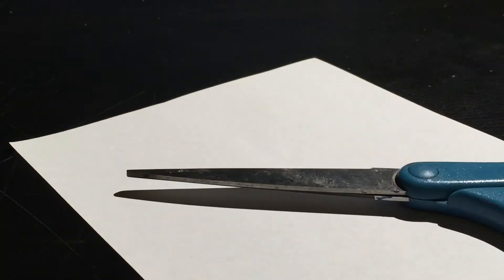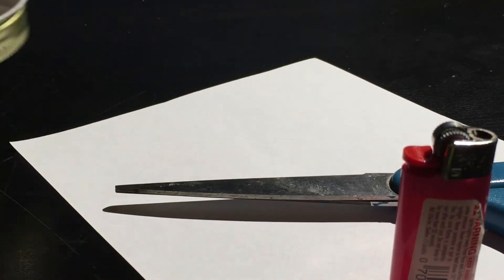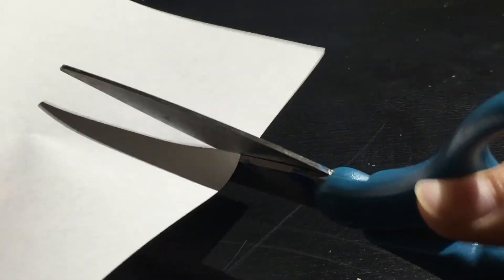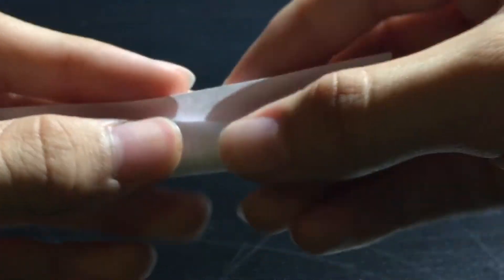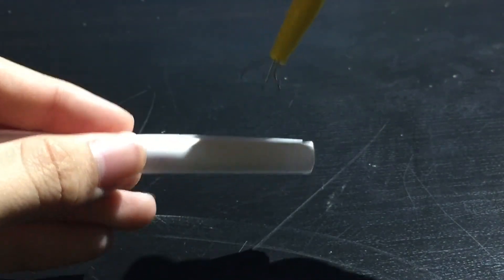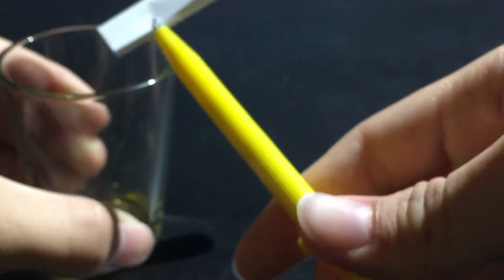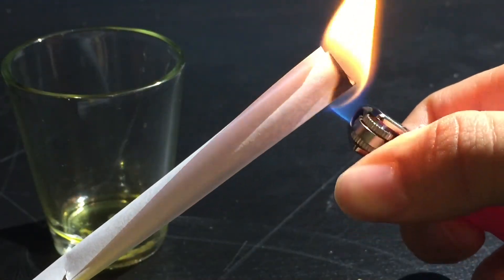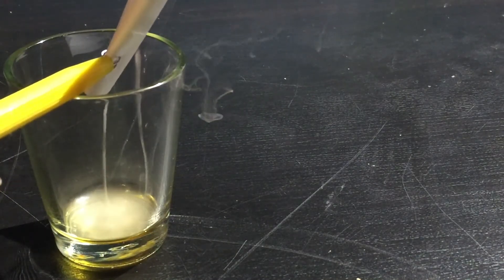How to make a smoke waterfall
Smoke waterfalls are created when the smoke from a fire doesn't get heated up quick enough causing the smoke to drop because it is more dense than air!